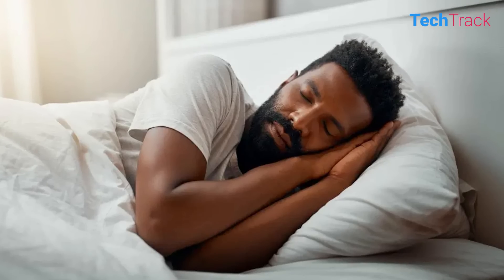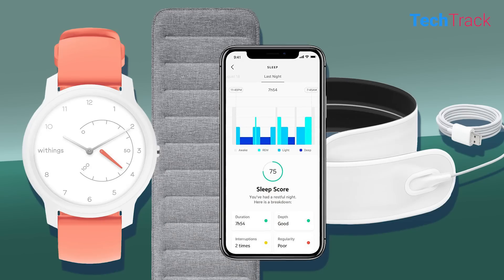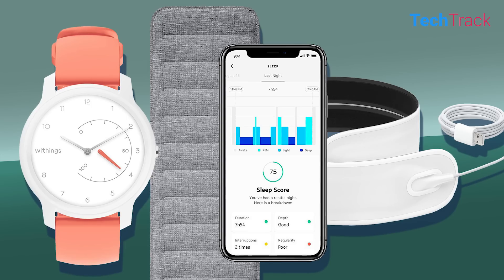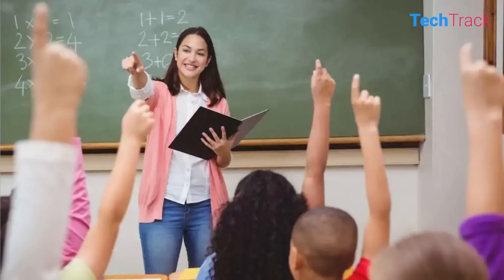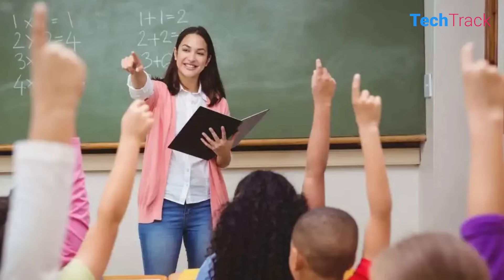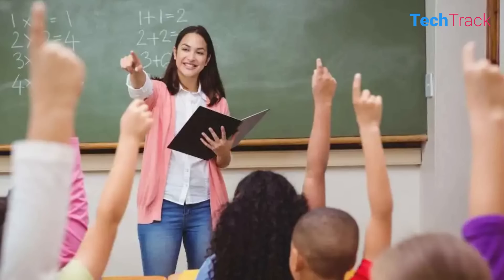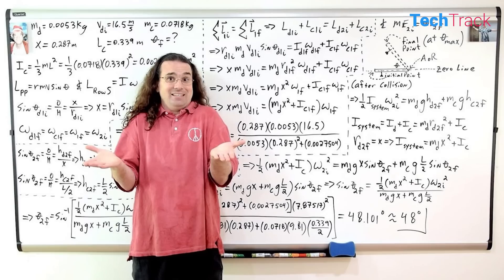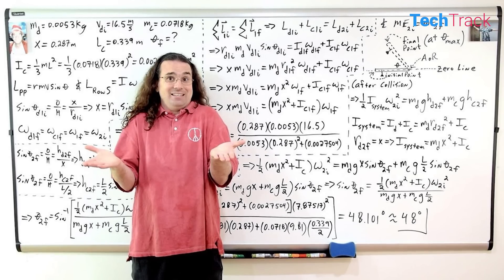A New App to Hack Dreams